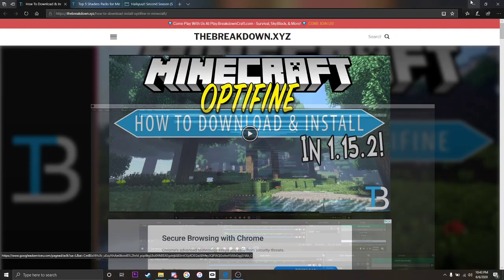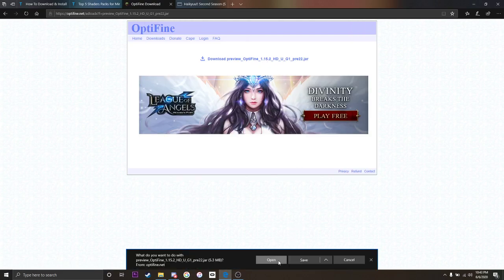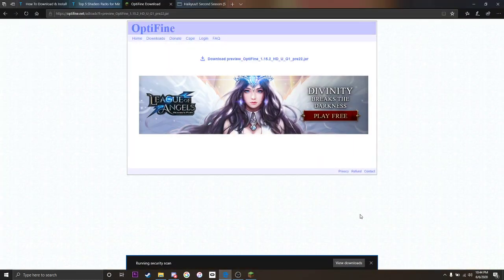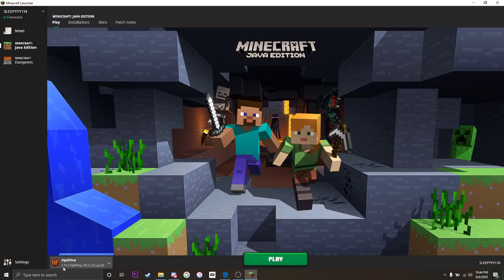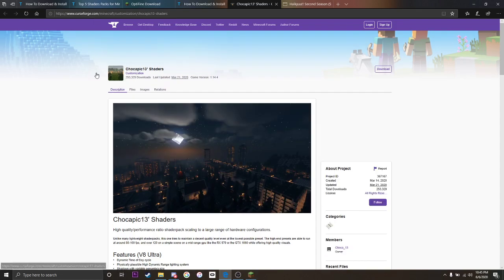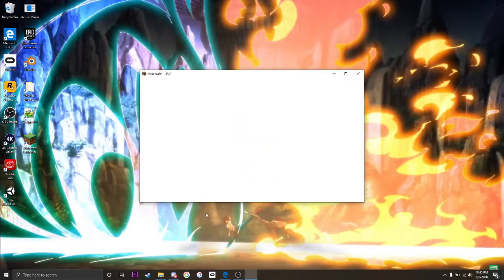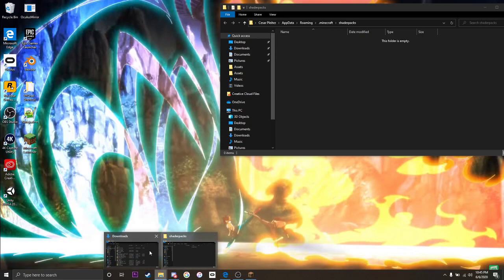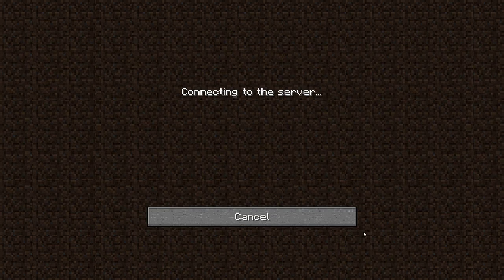How to download shaders for Minecraft Java! (QUICK&EASY)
A tutorial

any questions leave down below